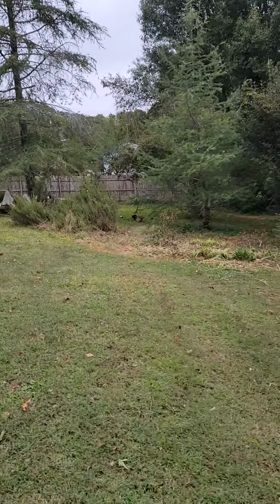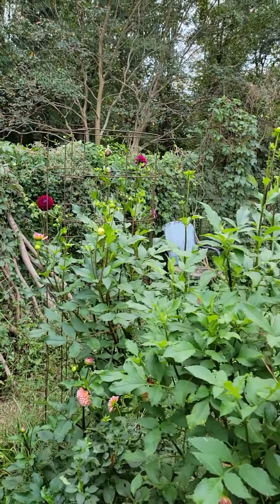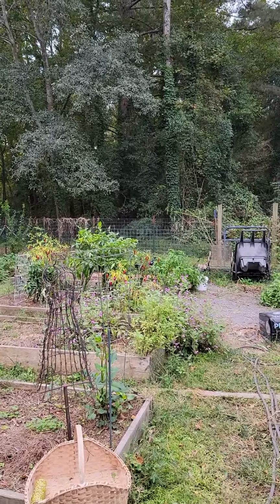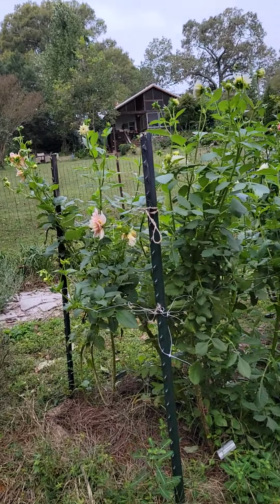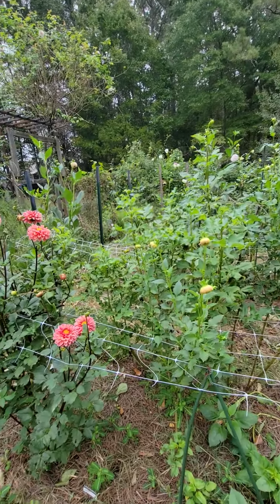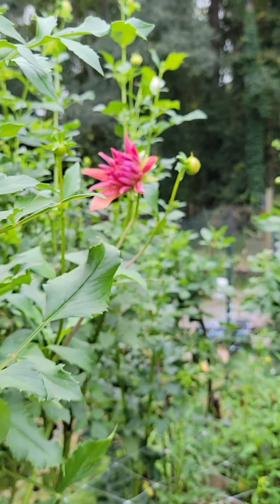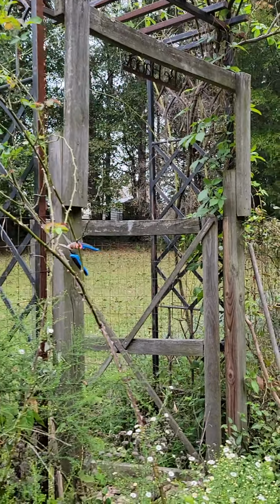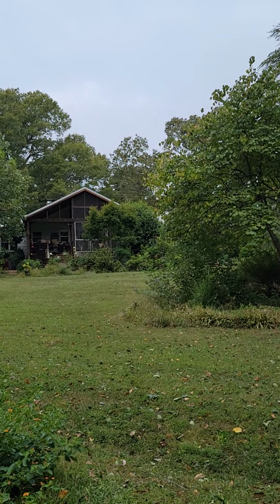Growing dahlias in the south at Winterpast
fall has arrived